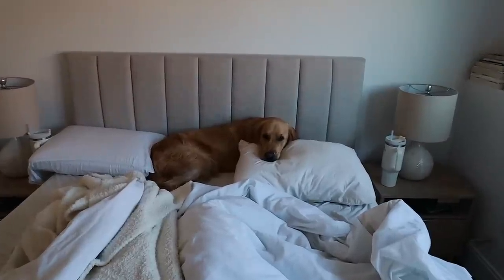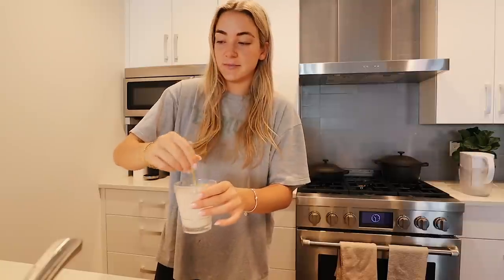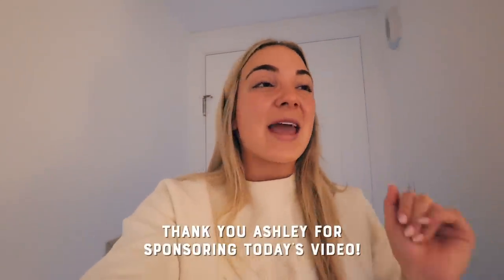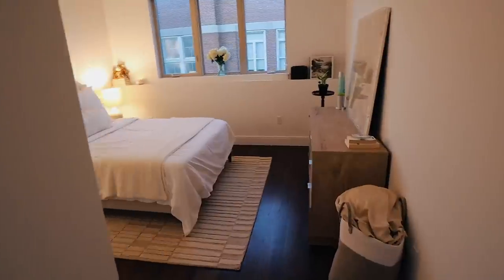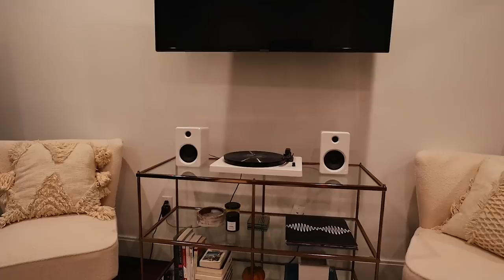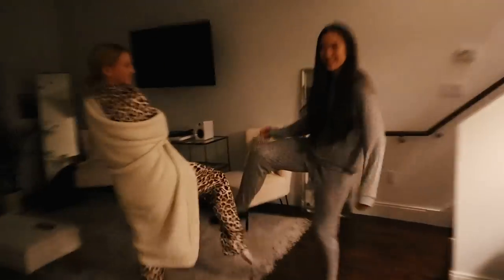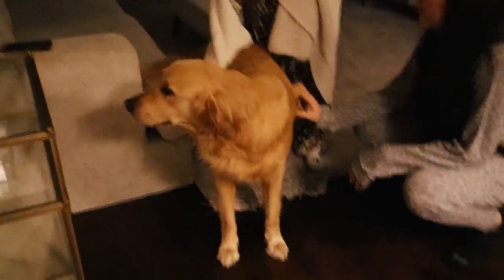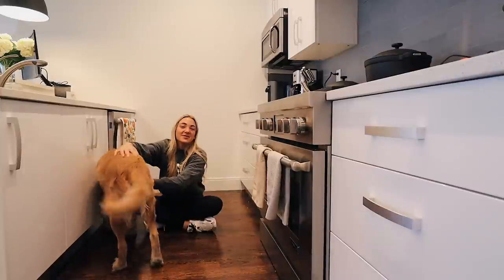BOSTON VLOG 2: shopping on newbury, Lucy's room tour + being social with friends!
living room rug
office rug
dining table
kitchen runner
pampas grass
olive branches
my vacuum
fav mascara
fav chapstick
fav self tanner
fav eyelash serum
equipment
little tripod
big tripod
studio lights
ring light

xoxo,
Gretchen